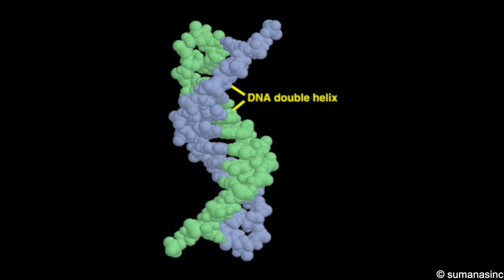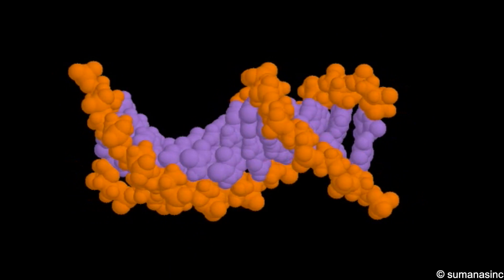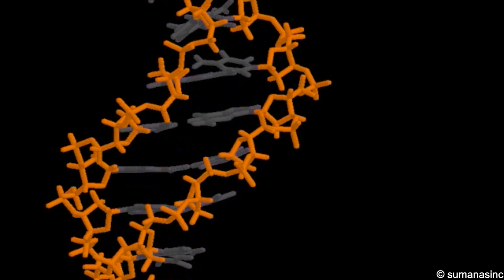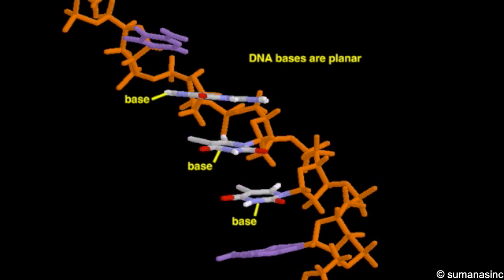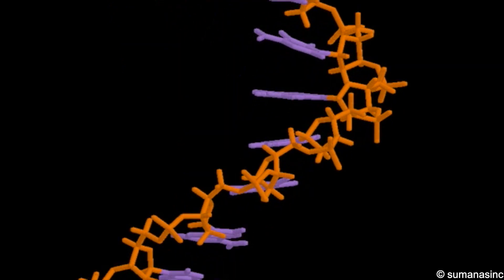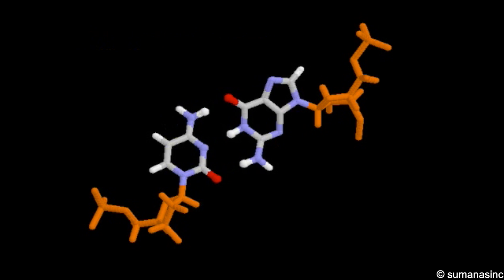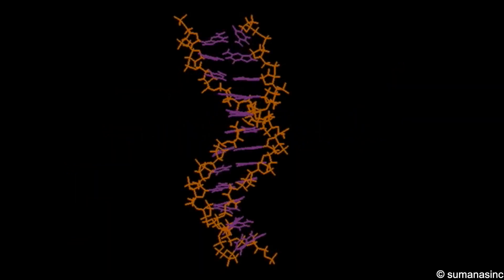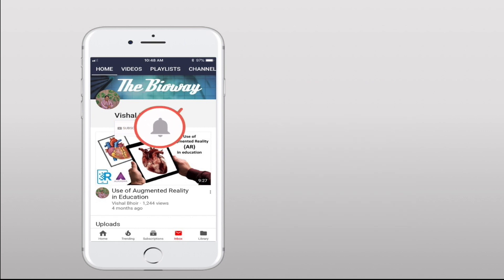DNA structure (Animation)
Deoxyribonucleic acid is a molecule composed of two chains that coil around each other to form a double helix carrying the genetic instructions used in the growth, development, functioning and reproduction of all known living organisms and many viruses.
This Animation depicts the 3D view of the molecular structure of DNA.

(All the content of animation are sole property of Molvisions and Sumanasinc and Garlandscience and I do not have any rights over it and the video is made with animation is given here only for Educational purpose and not meant for any commercial intent.)